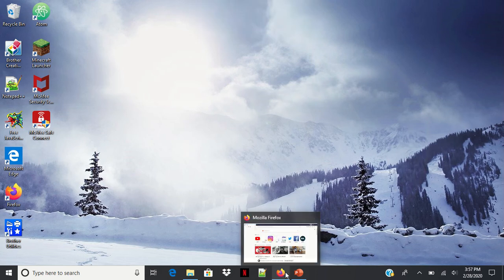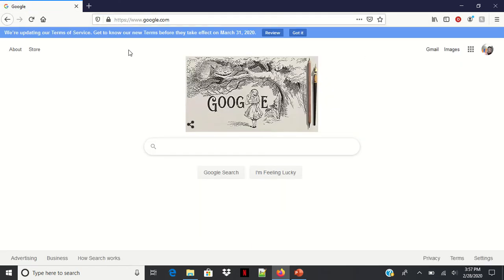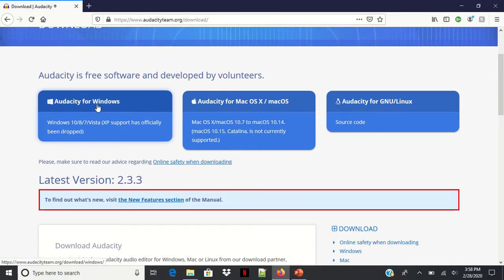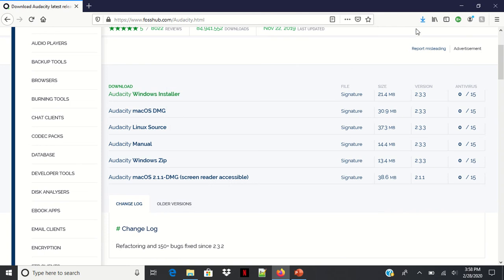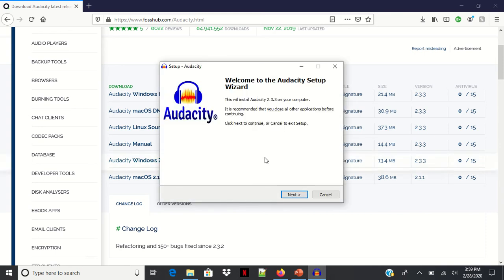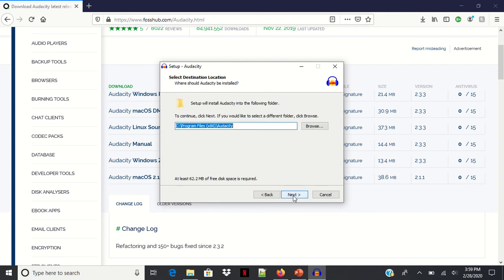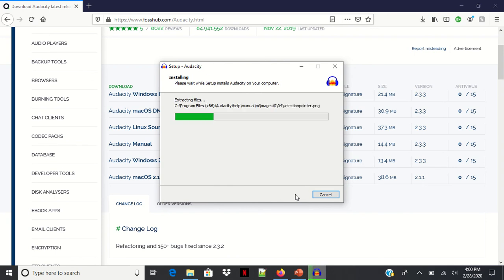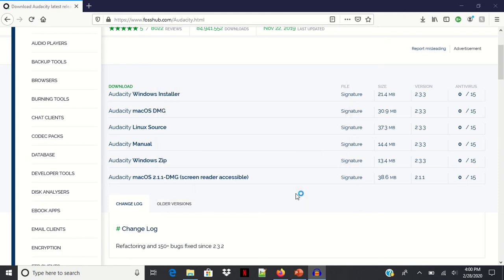How to download and install Audacity on your computer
In this video you will get the step by step guide on how to download and install Audacity on your computer.